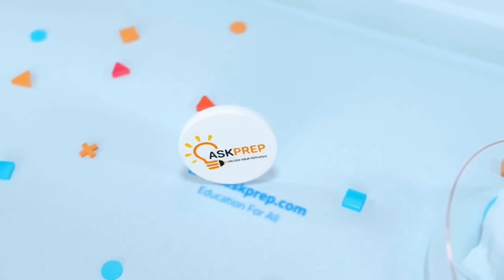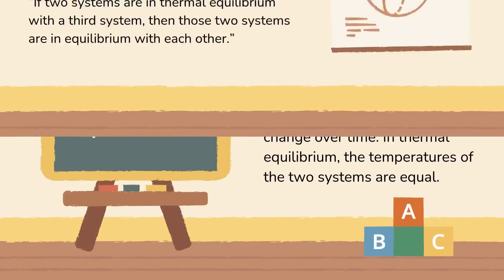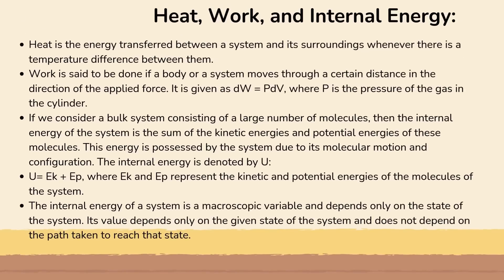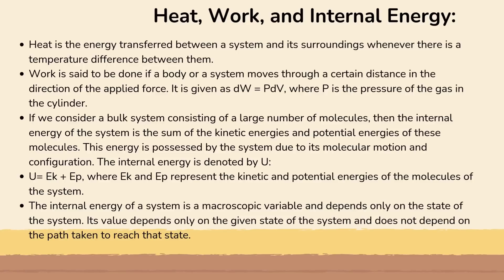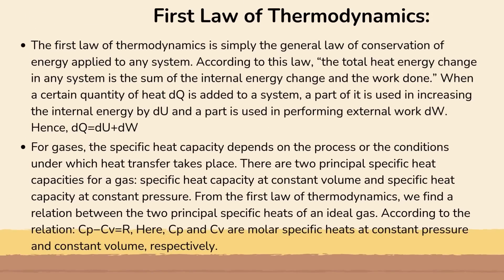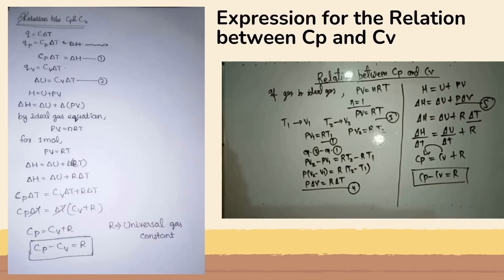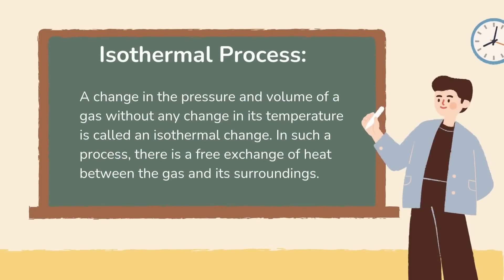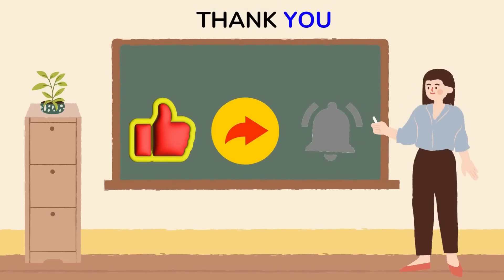CLASS 11 Students Get READY! Thermodynamics Made EASY!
🔵 About This Session:

In this video, we’ll dive into Thermodynamics, an essential chapter in Class 11th Physics.

Want to understand how energy transforms between heat and work? This session will cover the laws of thermodynamics, focusing on concepts like zeroth law of thermodynamics, internal energy, work, heat, and entropy. You’ll also learn about the first law of thermodynamics, the second law of thermodynamics, and the significance of reversible and irreversible processes.

We’ll explore important topics such as specific heat capacities of gases, isothermal process. Real-world applications and examples will show how thermodynamic principles are applied in engines, refrigerators, and even in natural processes.

This video will give you a comprehensive understanding of thermodynamics, equipping you with the knowledge needed for both exams and practical applications in physics. Let’s get started!